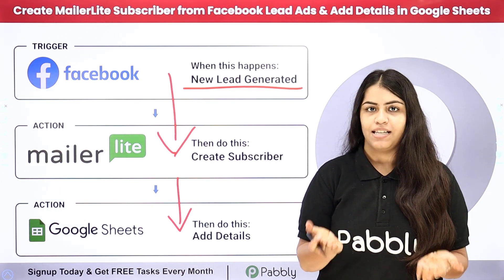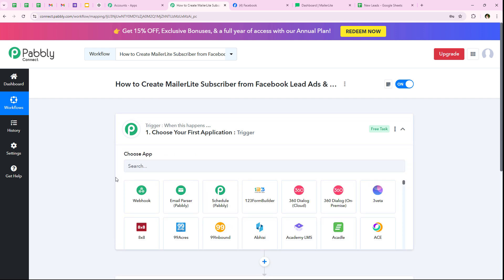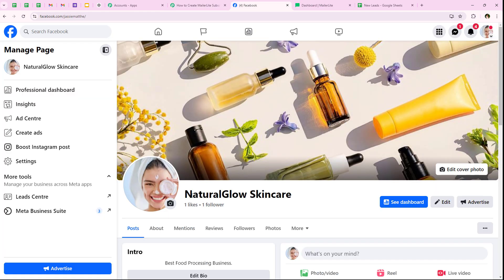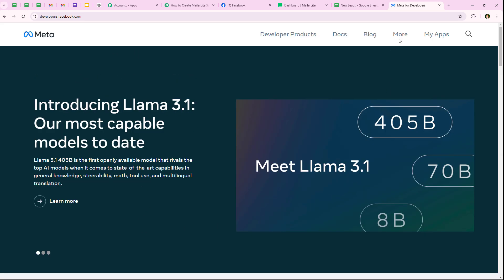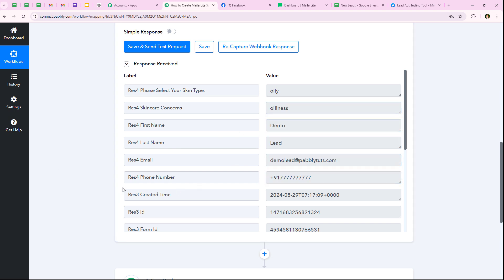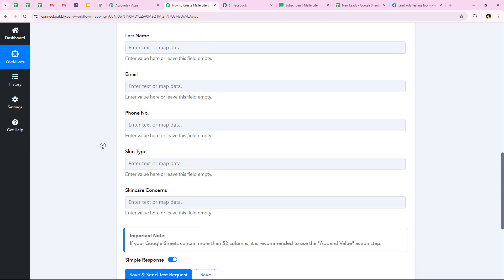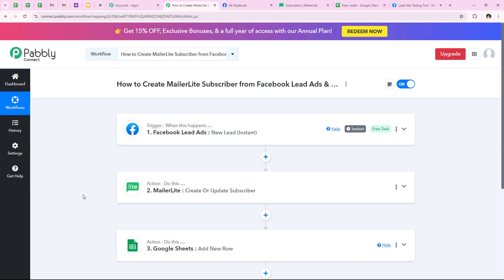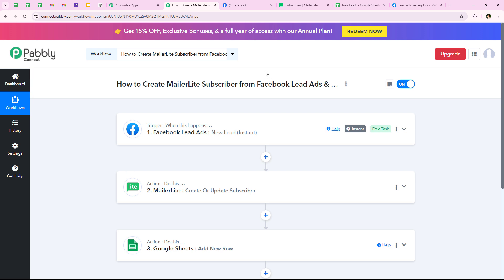How to Create MailerLite Subscriber from Facebook Lead Ads & Add Details in Google Sheets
In this tutorial, we'll guide you through the process of creating a MailerLite subscriber from Facebook Lead Ads and adding details to Google Sheets using Pabbly Connect.

Facebook Lead Ads help you capture leads directly on Facebook, while MailerLite is a robust email marketing platform, and Google Sheets is a versatile spreadsheet application.

By integrating Facebook Lead Ads with MailerLite and Google Sheets through Pabbly Connect, you can automate the process of adding new leads as subscribers and record their details for efficient management.

Ensure that your Facebook leads are seamlessly added to MailerLite and their details are accurately tracked in Google Sheets for effective follow-up and organization.

Use Case
In my skincare business, effectively managing and nurturing leads is essential for growing our customer base and driving sales. To enhance this process, I’ve implemented an automation that connects Facebook Lead Ads with MailerLite and Google Sheets. When a potential customer expresses interest in our skincare products through a Facebook ad, their information is automatically added as a subscriber in MailerLite. This allows us to send them personalized emails about our latest products and special offers. At the same time, their details are recorded in Google Sheets, providing a comprehensive list of new leads and facilitating easy tracking and follow-up. This automation streamlines lead management, improves customer engagement, and supports increased sales.

Benefits of Pabbly Connect:

1. Automation: Save time, money, and resources by automating tasks.

2. Integration: Connect various web services to create efficient workflows.

3. Security: Enjoy industry-standard security for your data.

4. Scalability: Easily add new applications and services to your workflow.

5. Cost-effective: Choose from plans suitable for different business sizes, with no charges for internal tasks.